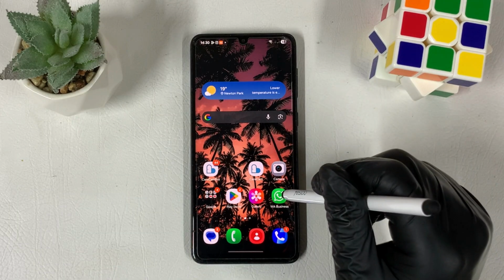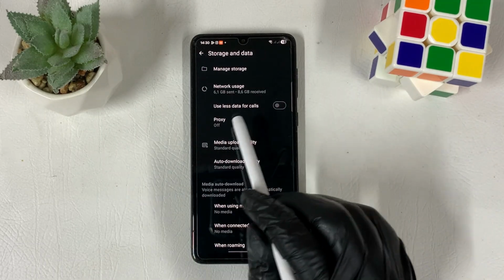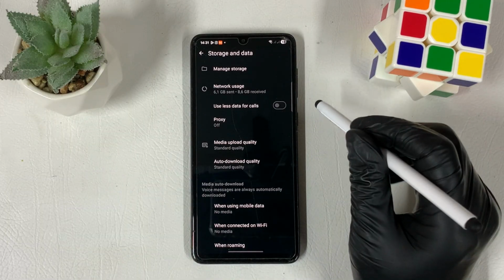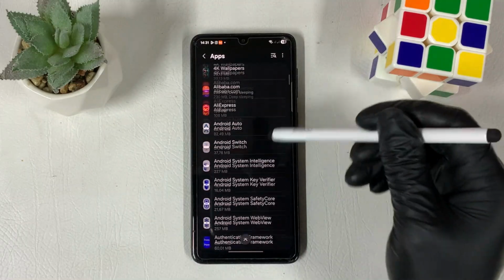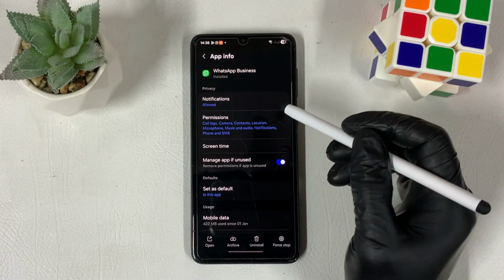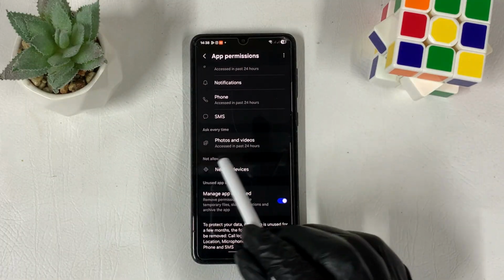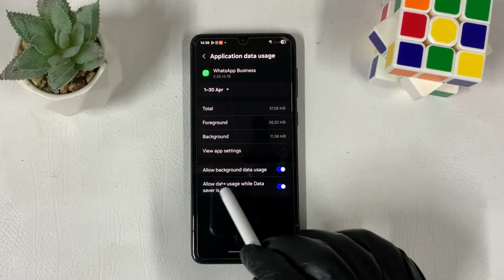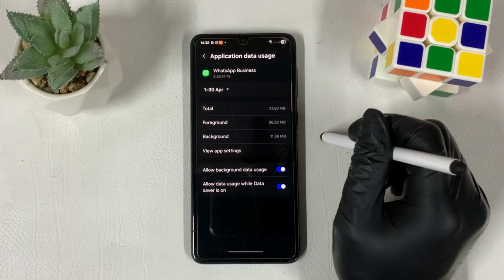Samsung Galaxy A33 5G: WhatsApp Call issues